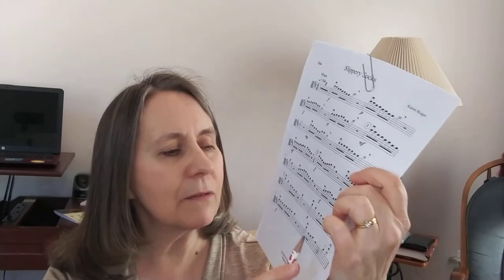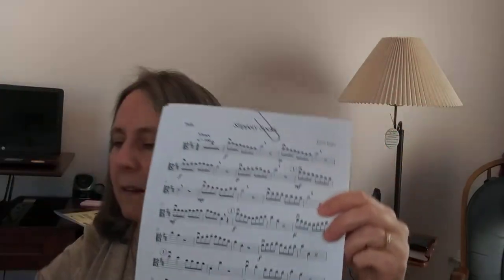Slippery Socks: rehearsal #3 - end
Rehearsal #3 - the end